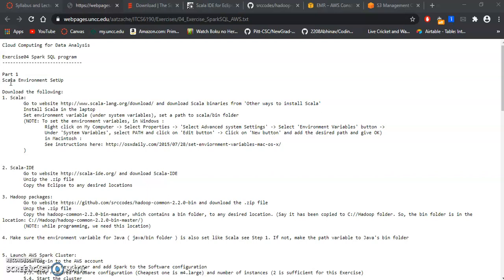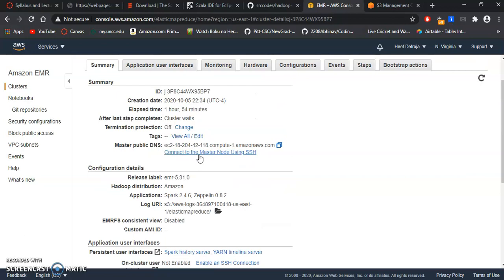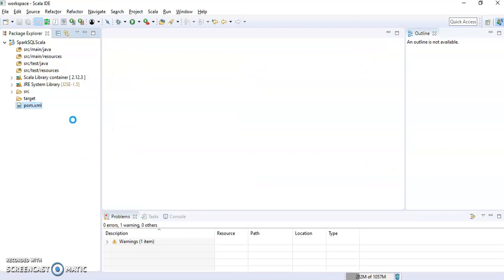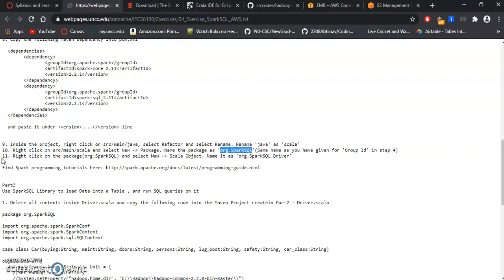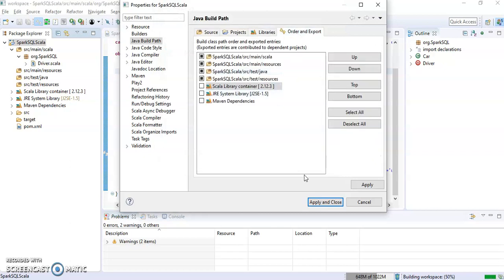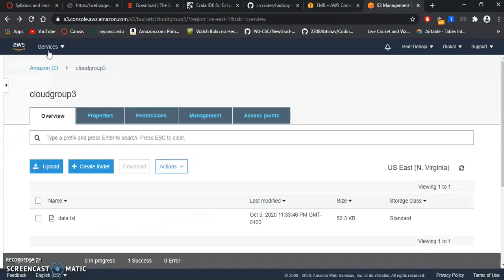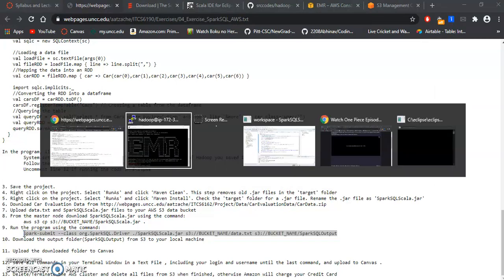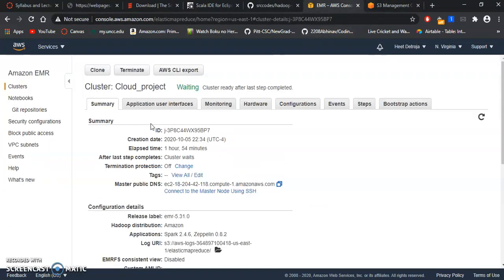video:Exercise04_SparkSQLProgram_AWS_DEMO_08